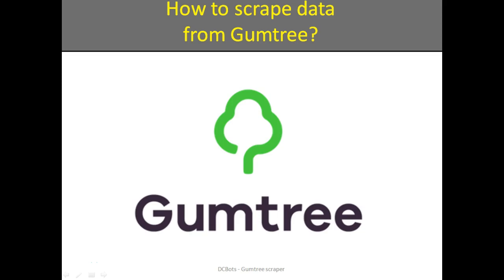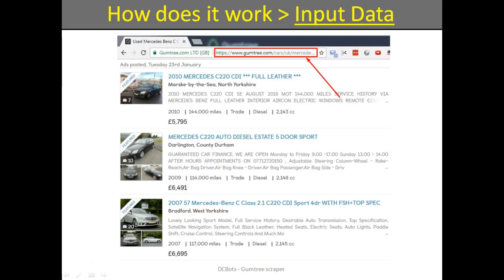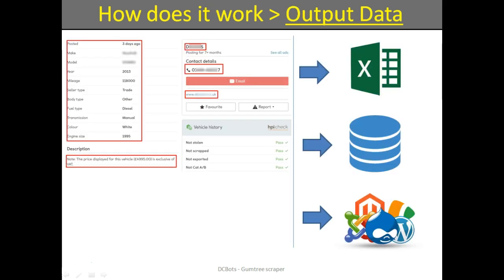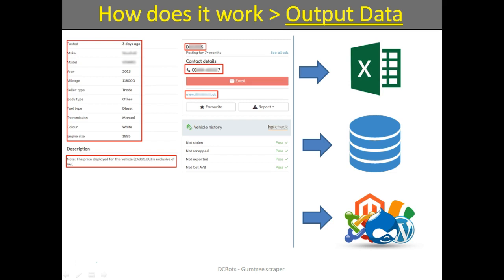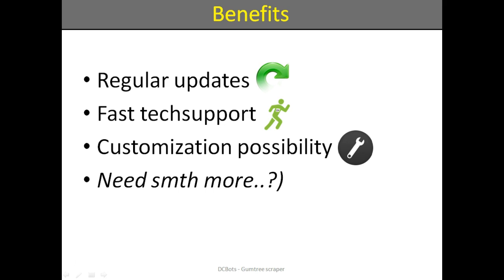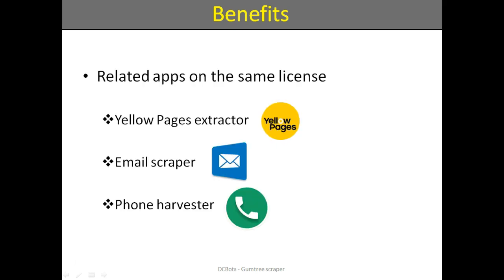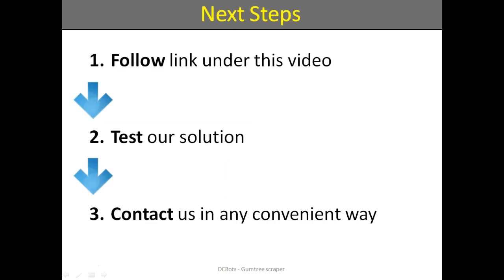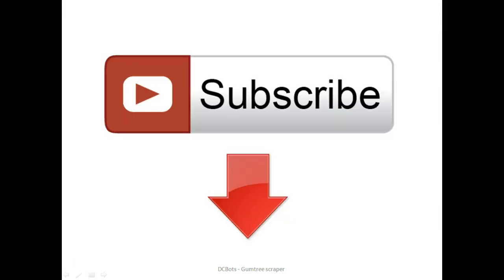How to scrape data from Gumtree?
In this video you will see how to extract data from Gumtree with tools from DCBots (to Excel/СSV/Database/Website). After watching this video, please follow this to test our Gumtree scraper.